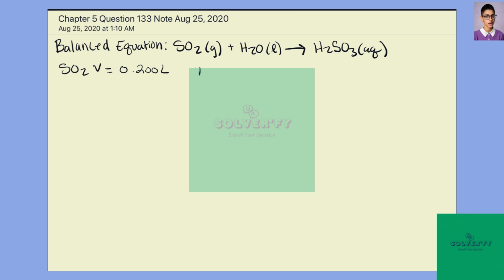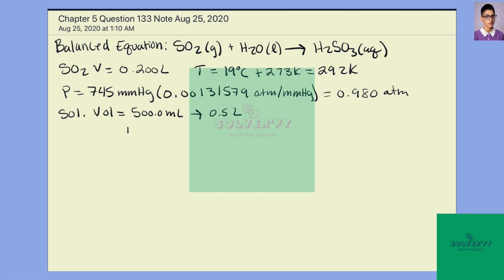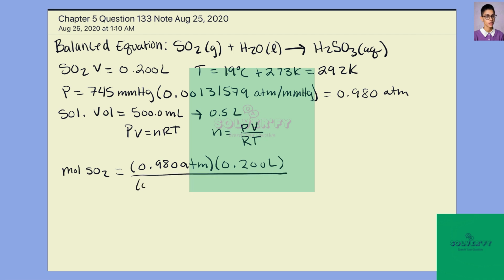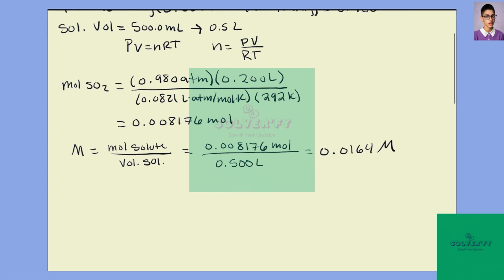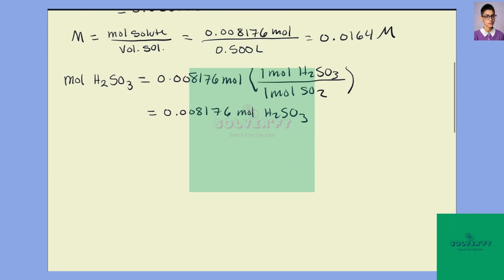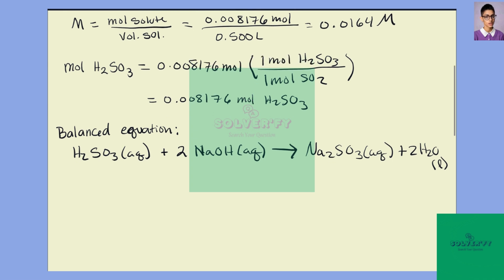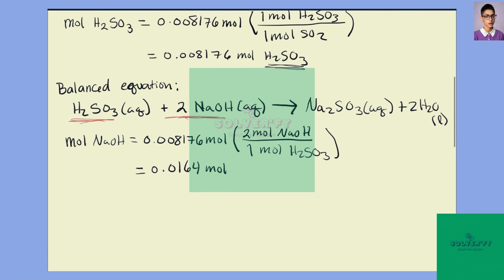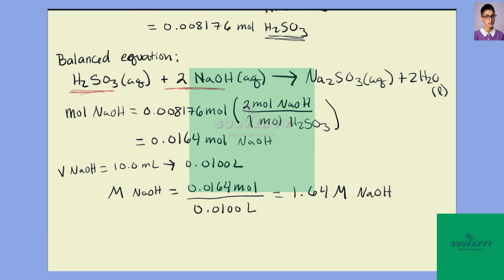[Chemistry] Aqueous sulfurous acid was made by dissolving 0.200 of sulfur dioxide gas at and